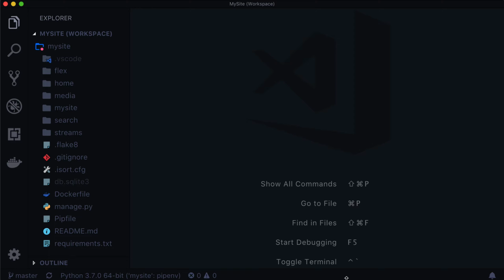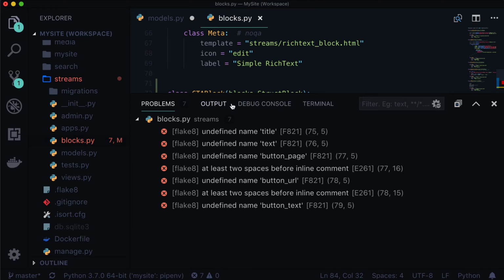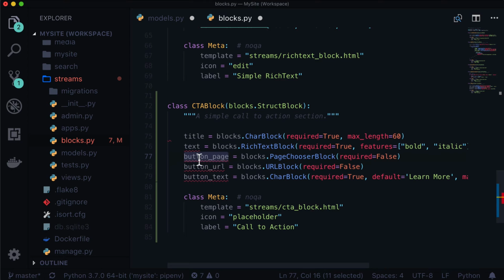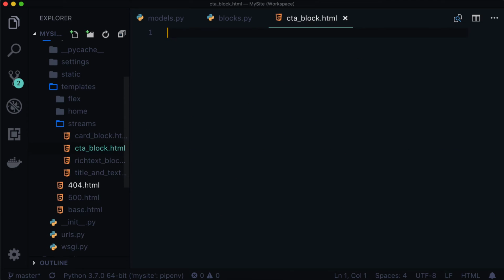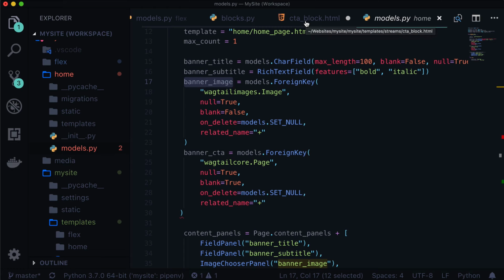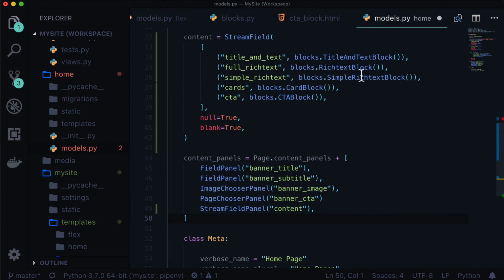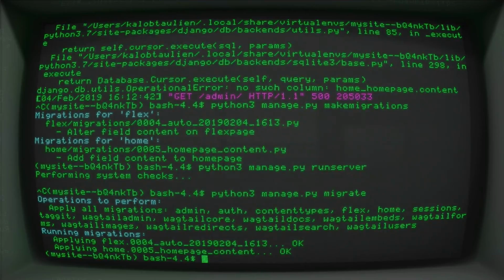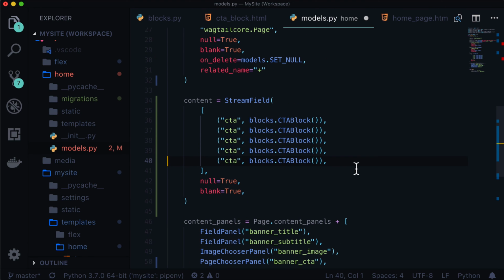Creating a Call to Action StreamField in Wagtail CMS using a StructBlock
In this video we'll learn how to create a brand new StreamField using a StructBlock to create a Call to Action section on your page. And then we'll leverage the power of StreamFields by placing this code on a second page so we can re-use all our template and logic in two (or more) places.